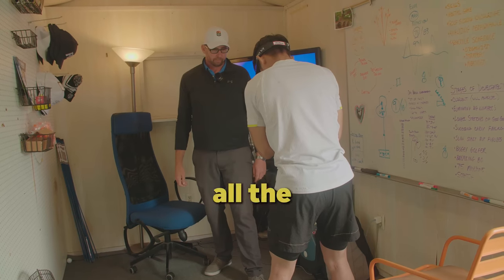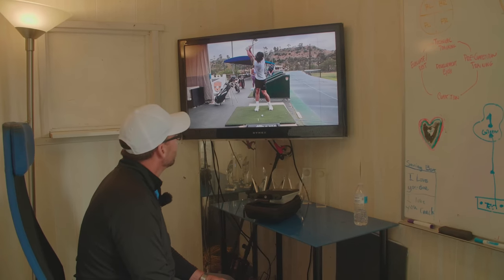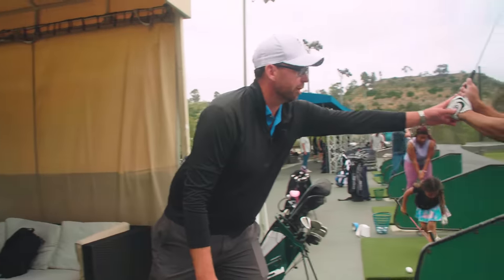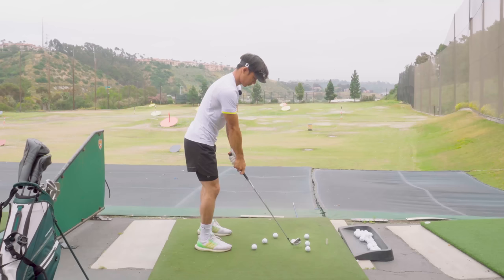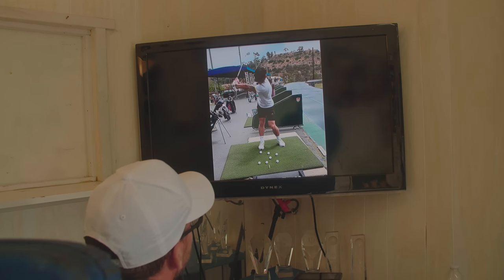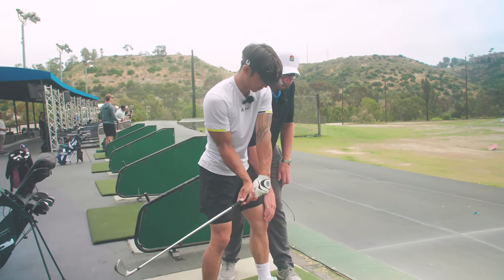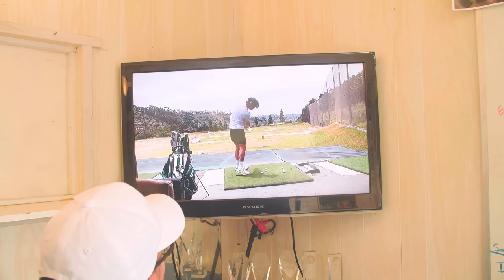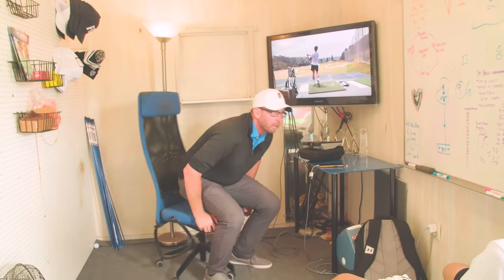How to CORRECTLY Clear Your Hips in the Golf Swing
In today's golf lesson, the Hall of Fame Coach Chris Smeal helps me with rotating the hips in the golf swing, and actually clear my hips in the golf swing. If you don't know how to do hip rotation for your golf swing watch these simple tips and drills that my golf coach gives me to start rotating properly, improving your golf swing, and hitting balls properly in plane. Enjoy!

for the Junior Tour he operates (where the best juniors in the world come play for)

CHAPTERS
00:00 Introduction
01:47 Warming Up
04:01 Swing Analysis Part 1
05:54 Shoulder Turn Drill
07:54 3 Ball Drill
08:54 Starting Hip Rotation Work
13:27 Weight Placement for the Swing
18:15 Body Position at Address
20:42 Swing Analysis Part 2
23:11 Compressing at impact
23:40 Why you may be thinning your shots
26:44 Hip Rotation Swing Thought/Analogy
32:31 Swing Analysis Part 3
33:52 What you should do after watching this lesson

🔴 Exclusive Memberships - where you can get special channel features, exclusive questions answered (that I ask my coaches at 2 am at night, video text messages that are raw, not edited, but full of gold).

🔴 GEAR Recommended to me by HOF Coaches + gear I wear or use daily on this journey

🔴 THE MISSION:
From Scratch to Scratch. Working with the top golf coaches, golf trainers, sports nutritionists, sports psychologists, and more around the world to take me from completely nothing to scratch golf.